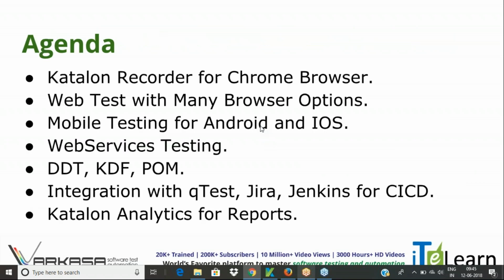Katalon Studio Live Training - Why It's Important? - iTeLearn.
Why its important?

- Katalon Recorder for Chrome Browser.
- Web Test with Mnay Browser Options.
- Mobile Testing for Android and IOS.
- WebServices Testing.
- DDT, KDF, POM.
- Integration with qTest, Jira, Jenkins for CICD.
- Katalon Analytics for Reports.